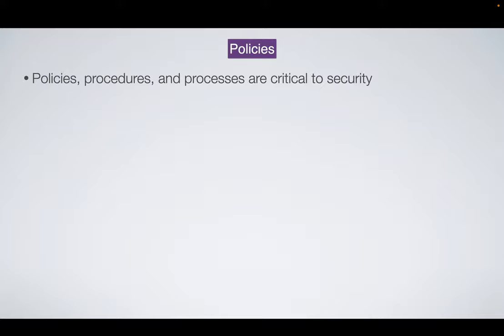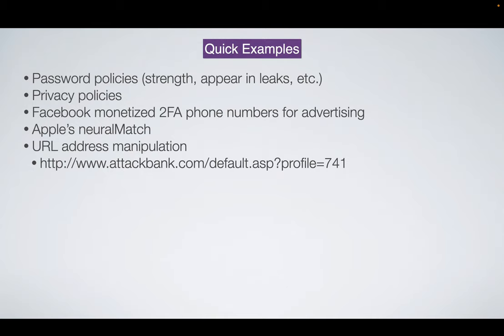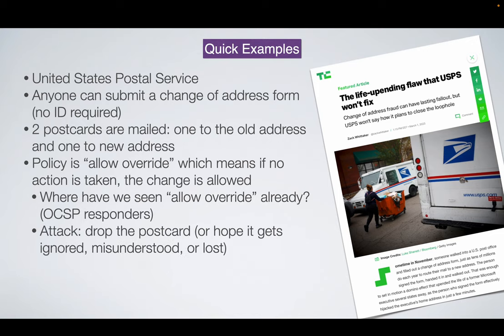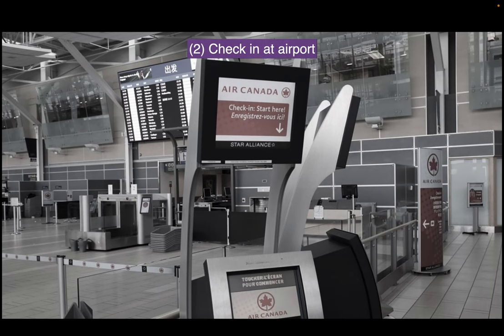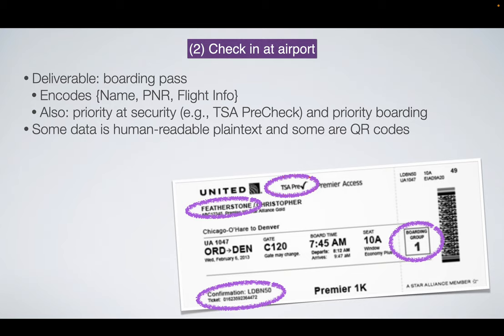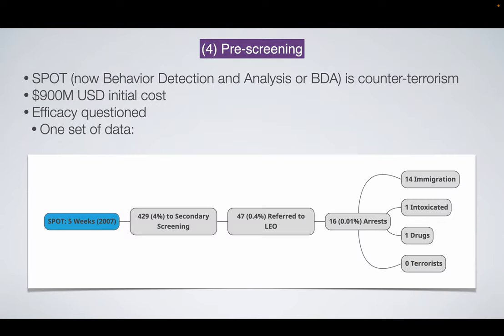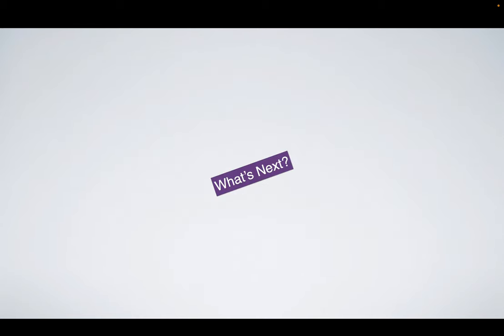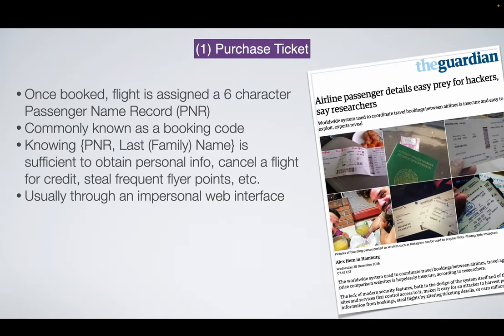Lecture 10: Policies I (Airport Security)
Winter 2024
Concordia University
Jeremy Clark